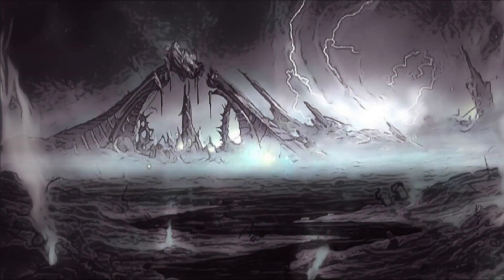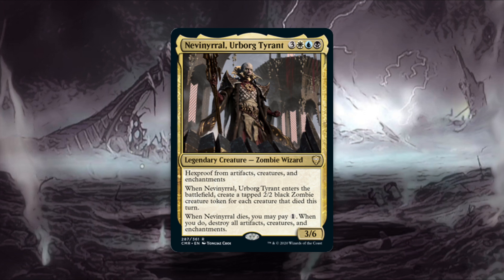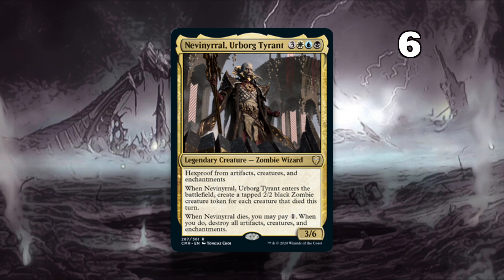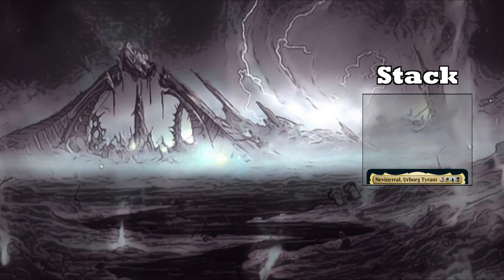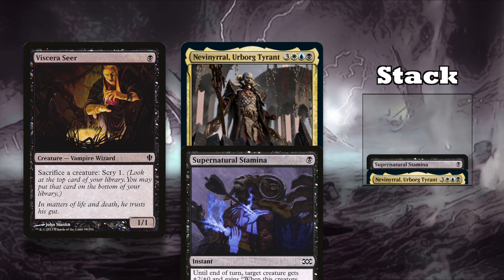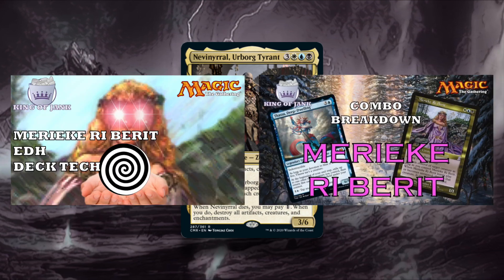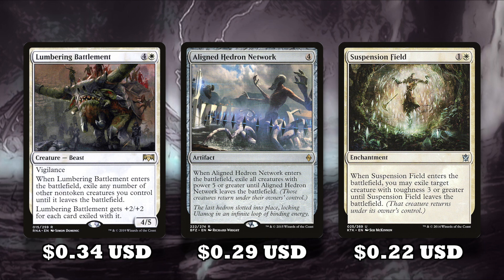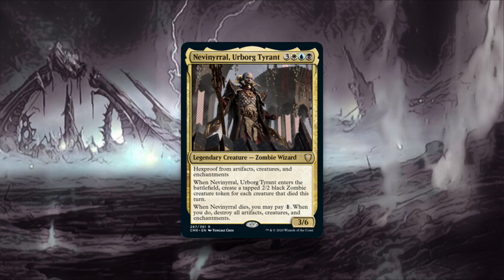Nevinyrral, Urborg Tyrant EDH Guide and Card Suggestions | MTG Commander Legends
Keywords to Search for this video:
King of jank
nevinyrral urborg tyrant
nevinyrral urborg tyrant edh
nevinyrral urborg
nevinyrral edh
nevinyrral edh deck
mtg nevinyrral
mtg nevinyrral urborg tyrant edh
mtg nevinyrral edh
nevinyrral urborg tyrant deck
nevinyrral urborg tyrant edh deck
mtg nevinyrral combo
nevinyrral urborg tyrant combo
nevinyrral commander
nevinyrral commander legends
nevinyrral commander deck
nevinyrral urborg tyrant commander
nevinyrral edh primer
nevinyrral edh guide